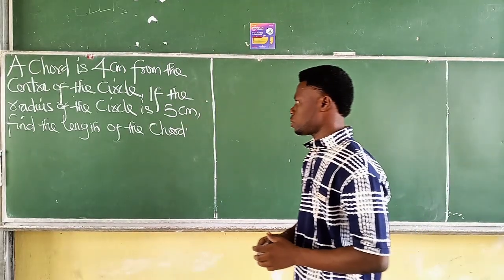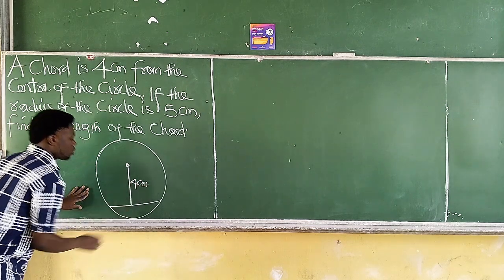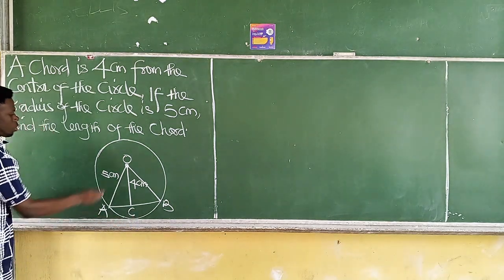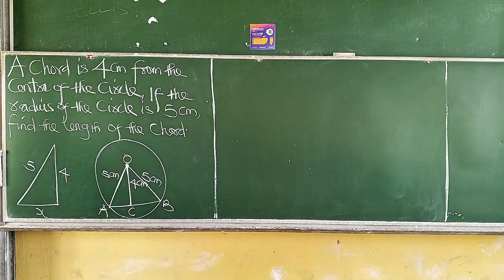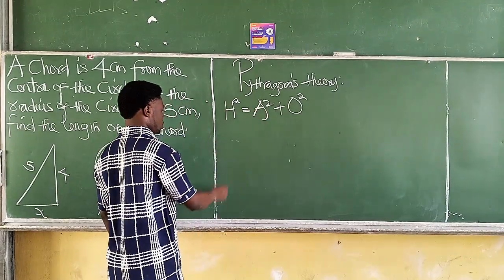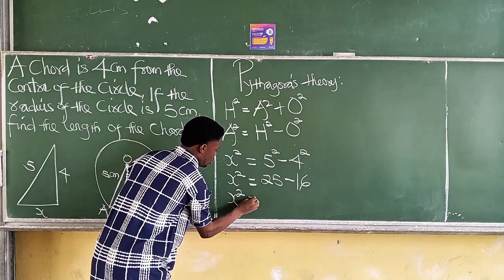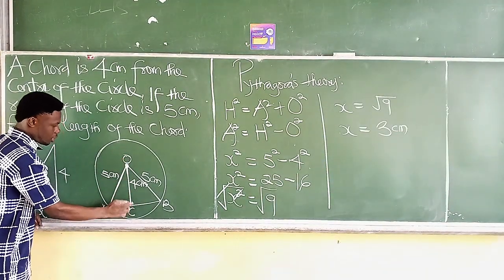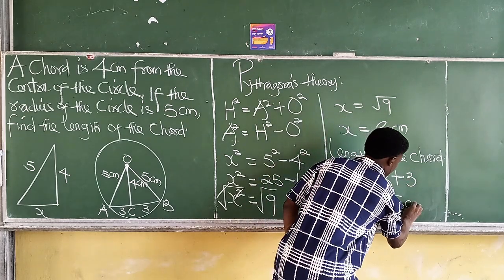Finding the Distance of a Chord from the Center of a Circle | Circle Geometry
This problem involves determining how far a chord lies from the center of a circle when both the chord length and the radius are given. By applying the Pythagoras theorem to the right triangle formed by the radius, the perpendicular distance, and half of the chord, we can easily calculate the required distance.

Chord of a Circle#Distance from Center to#Chord#Circle Theorems#Pythagoras Theorem in Geometry